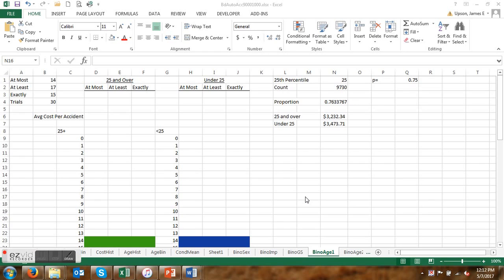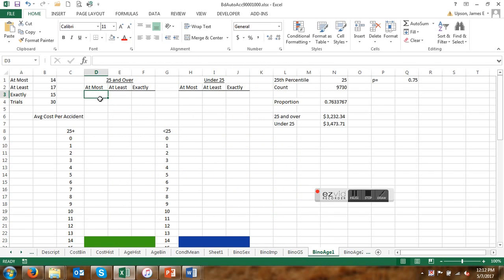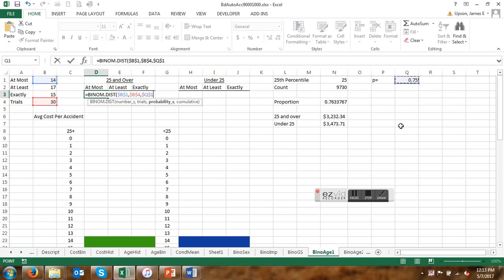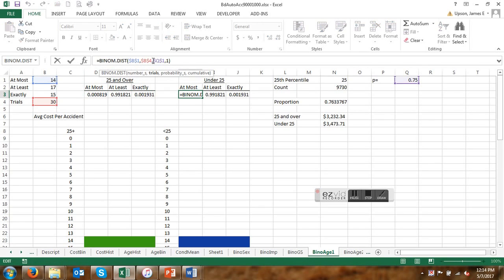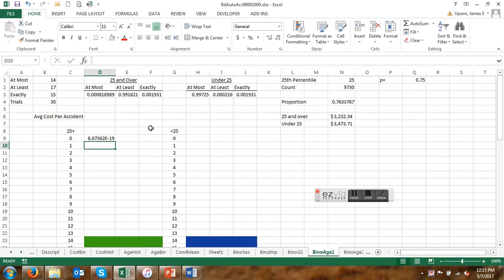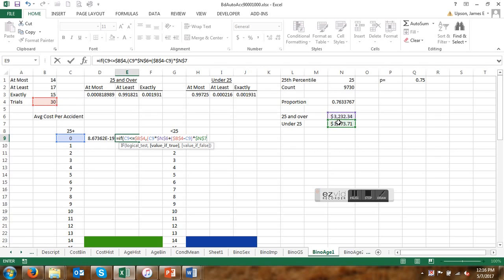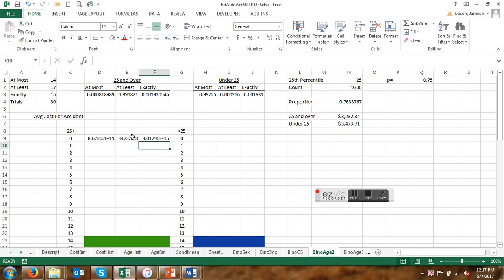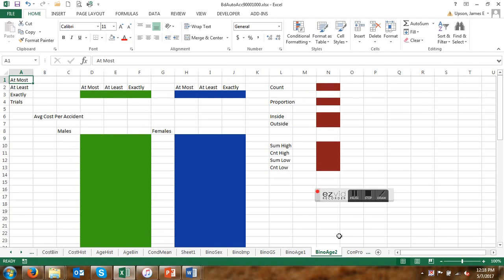Bino Step 7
Binomial Distribution AP STAT actuarial project